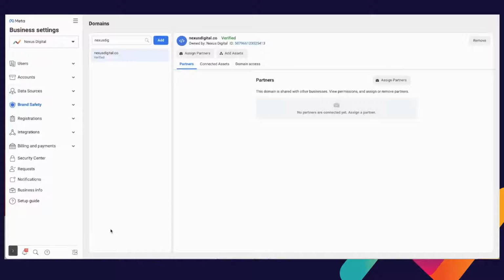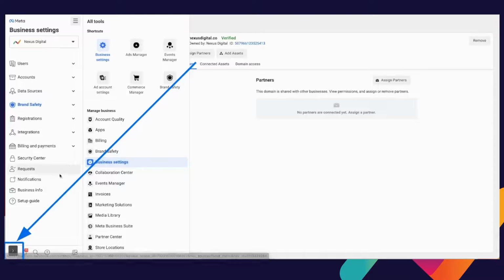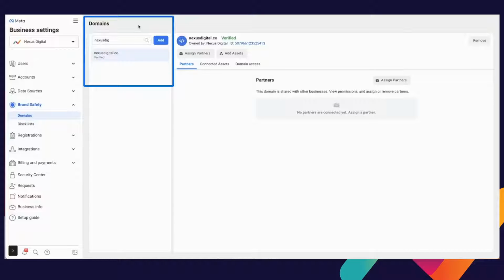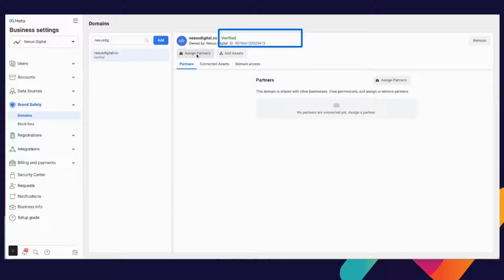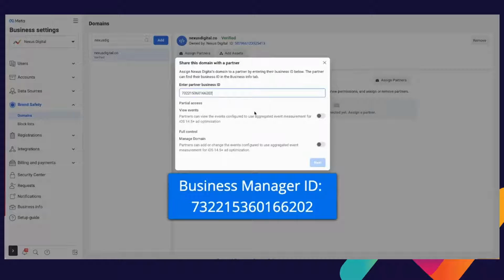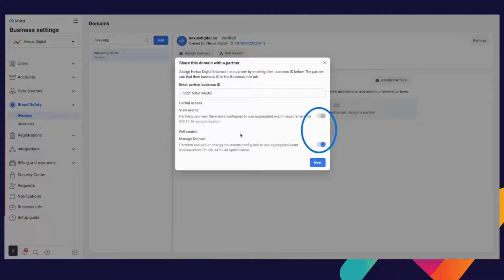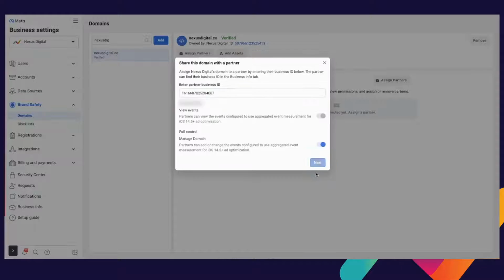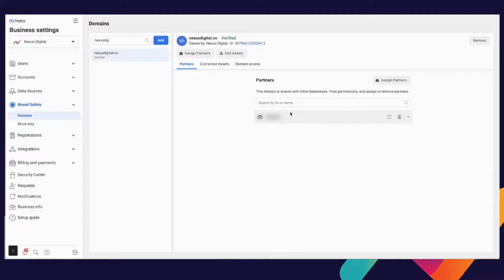(Meta) Facebook Business Manager – Assigning a Partner to a Verified Domain